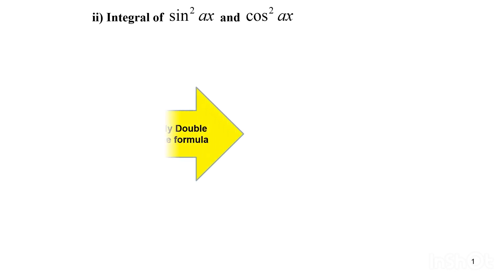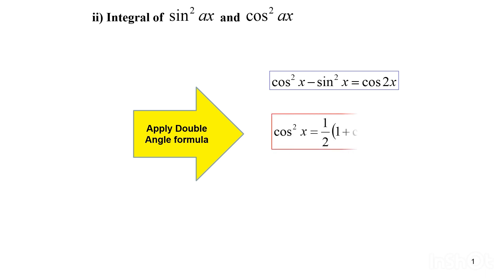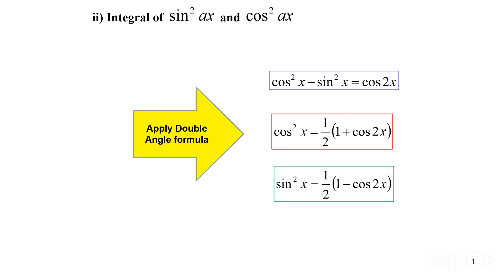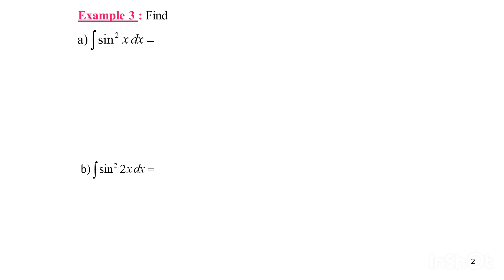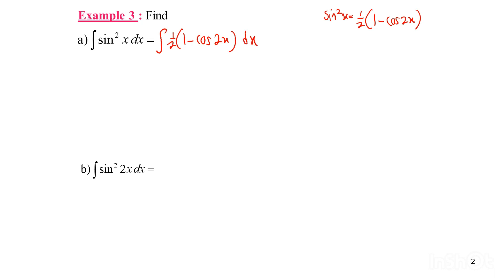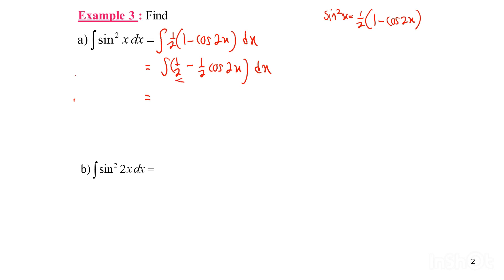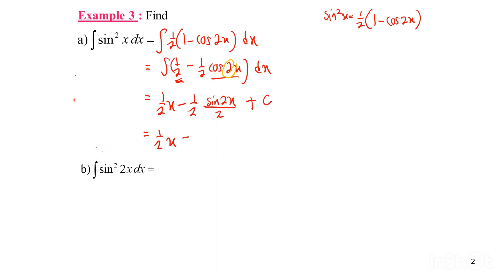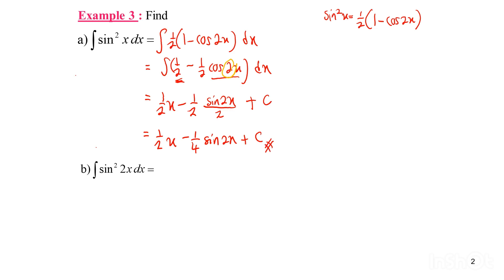Chapter 1|1.2 Integration of Trigonometric Functions(2/3)